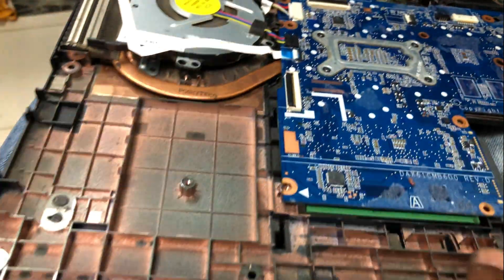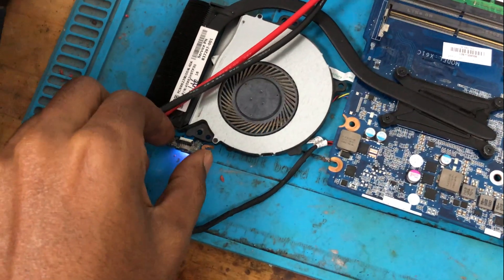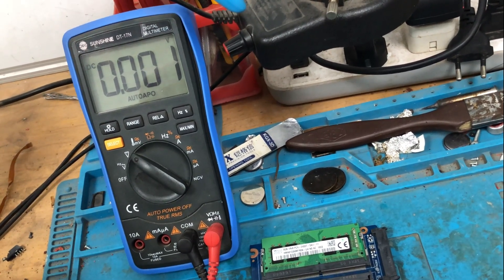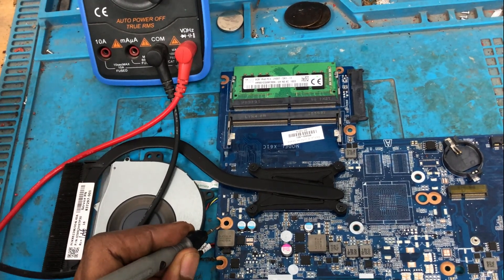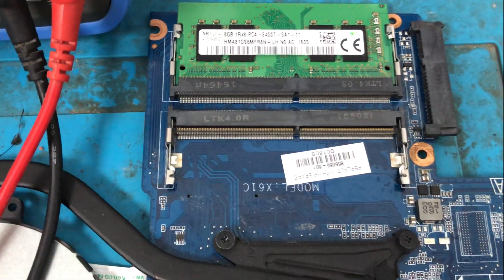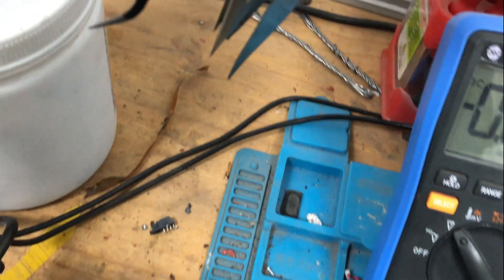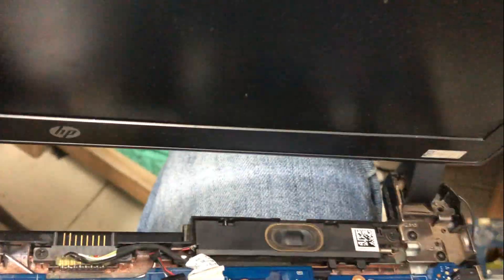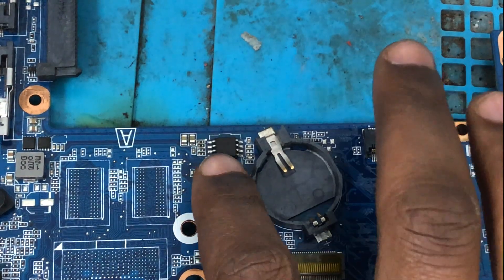Hp Probook 440 G3 no display || How to fix hp black screen - fixed 100%